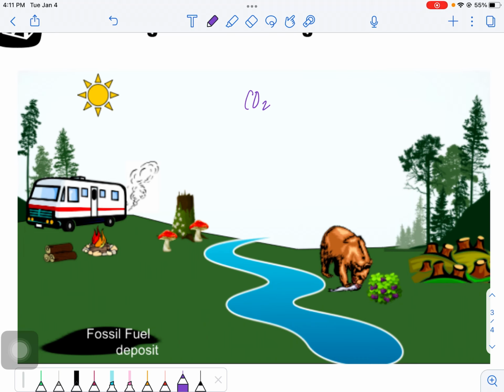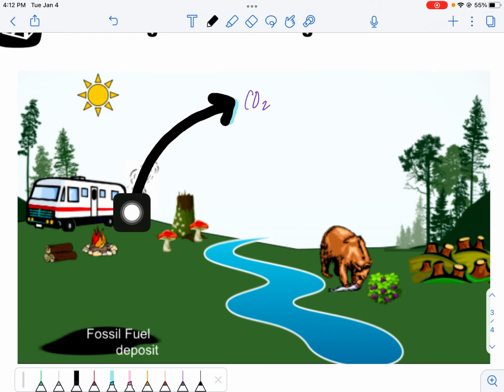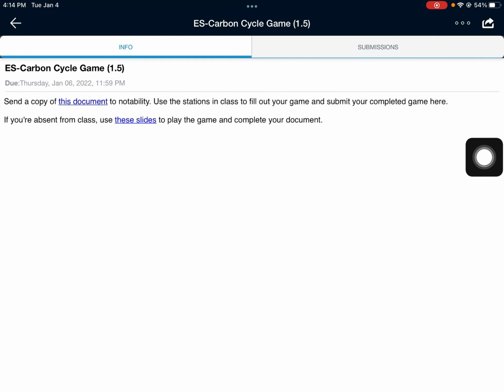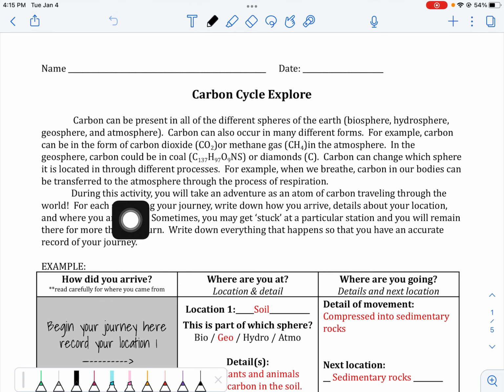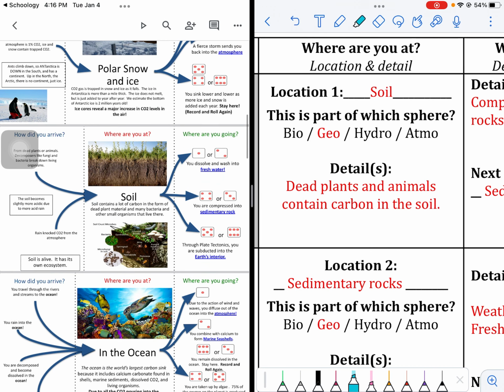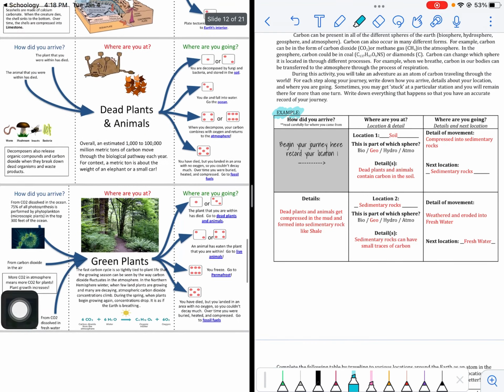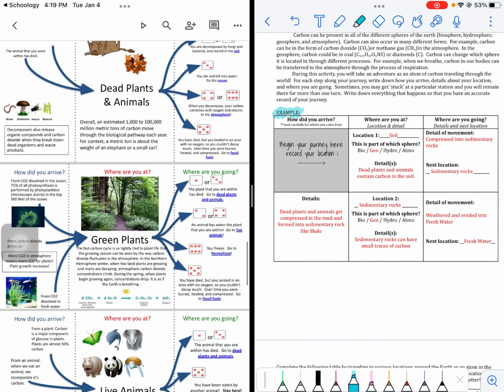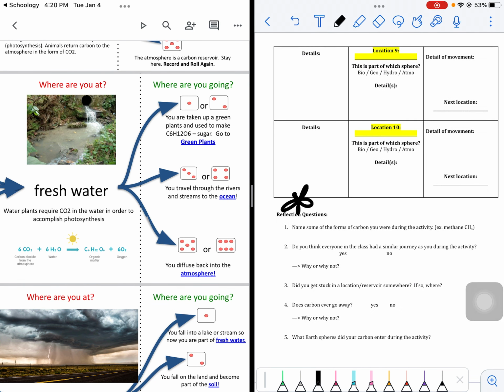Carbon Cycle Explore (1.5.22)